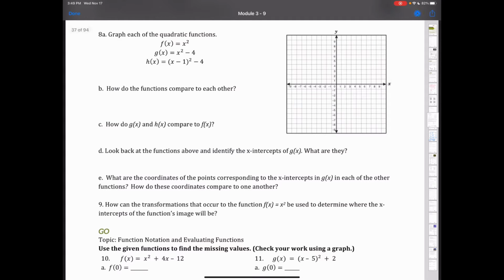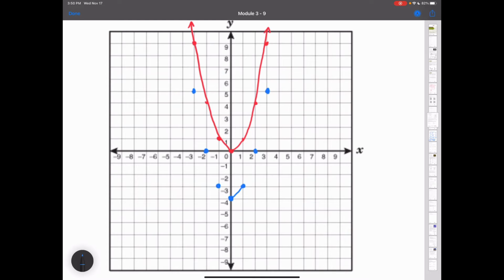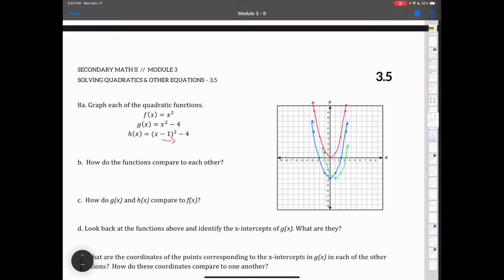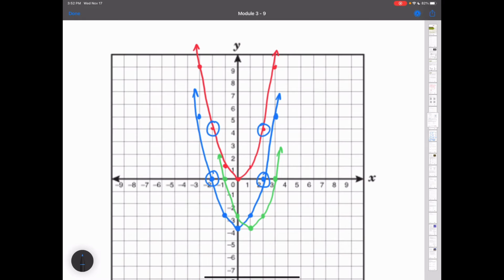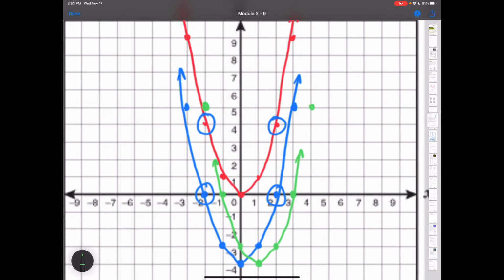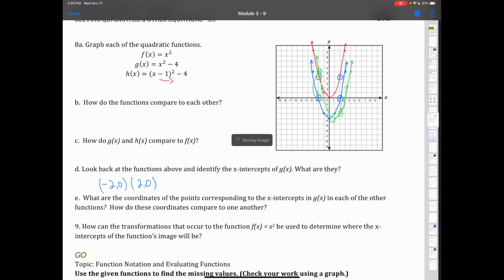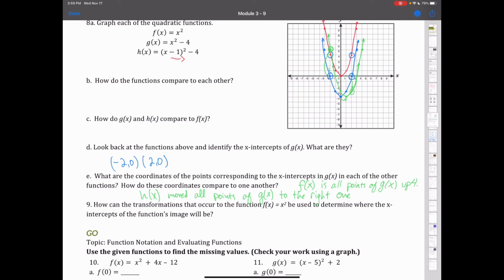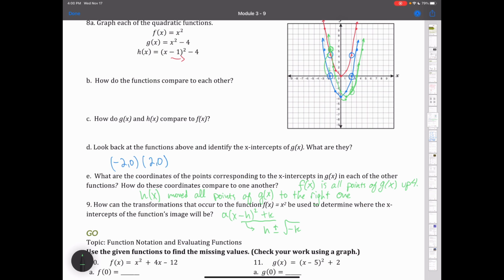Module 3 Lesson 5 Questions 8 and 9